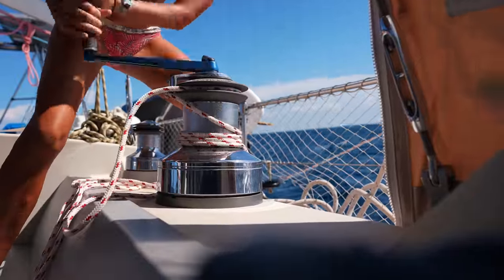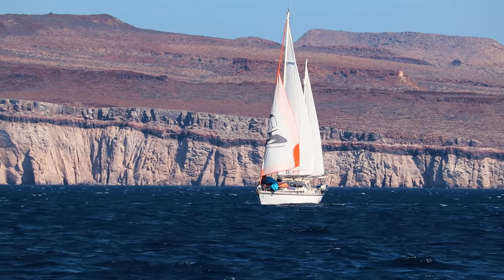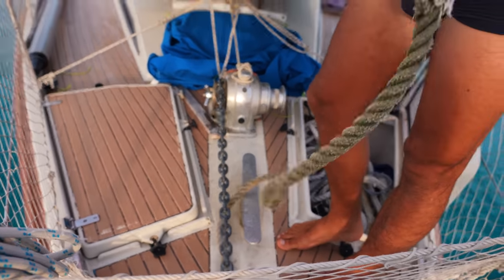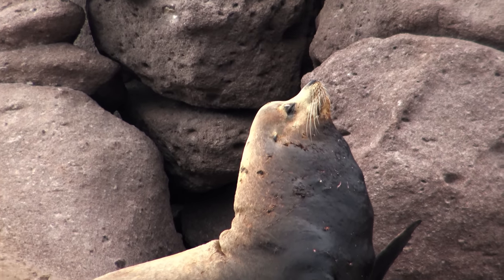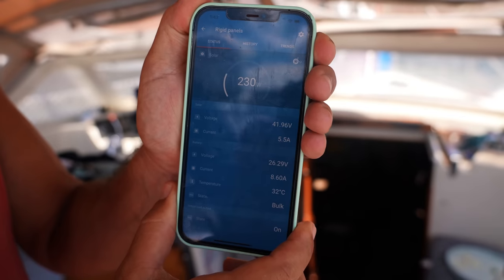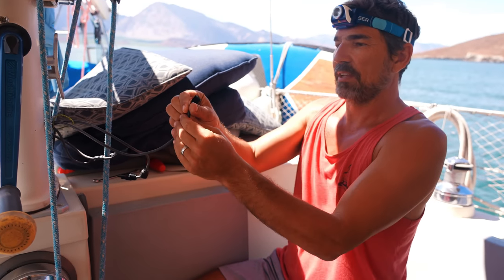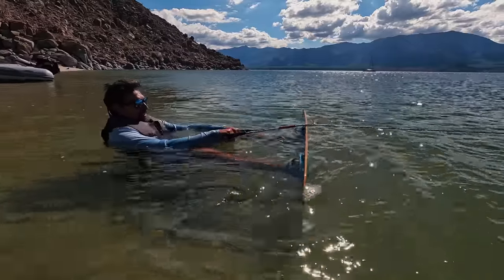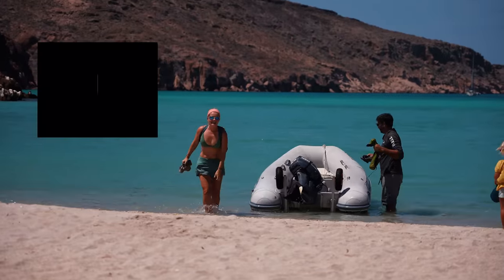More Than Just a MEANS TO AN END...Sailing Vessel Delos Ep. 395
We really can't explain this feeling...Every day is different when you live full time on a sailboat, and it's easy to forget that this is what it's all about

After some of the best spinnaker sailing conditions we've had in ages, we arrive to Los Islotes, the southernmost Sea Lion rookery in the entire world.  This rocky outcropping is not only incredibly beautiful, it's also home to upwards of 500 California Sea Lions.  We get up close and personal with some of its curious and playful residents in the middle of mating season, so it was pretty wild to say the least!  And of course little Sierra was the most impressed of all by the antics.

And of after a few days of cruiser bliss, something was bound to break on board, so Brian digs into some more electrical system trouble shooting.  Can you guess what failed this time??? 😂

Protect yourself from the sun!

We're completing our sail around the world, so there's plenty more to see! Your support will fund better camera gear, internet to upload videos, and of course creative lubricants to smooth the editing process :)